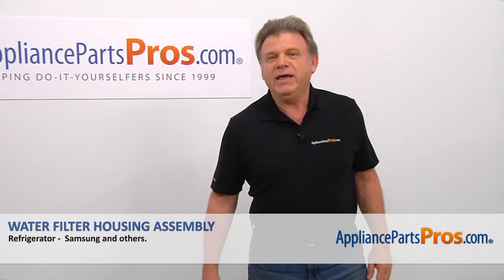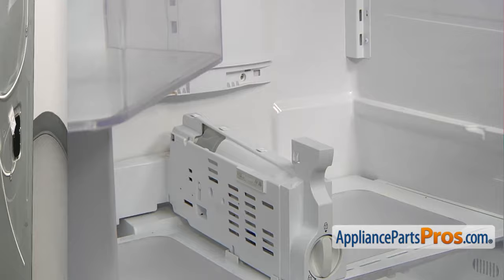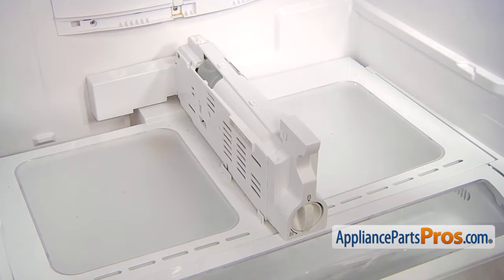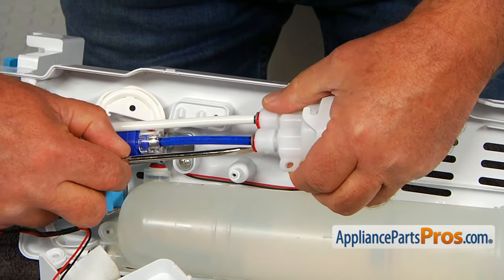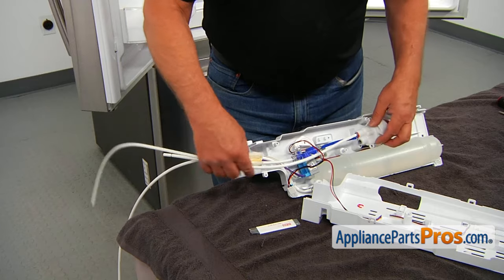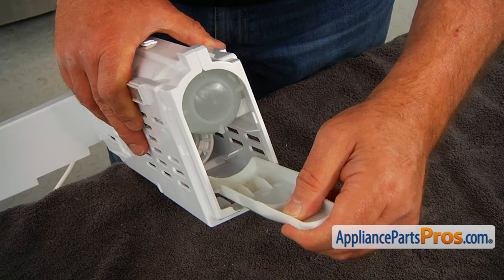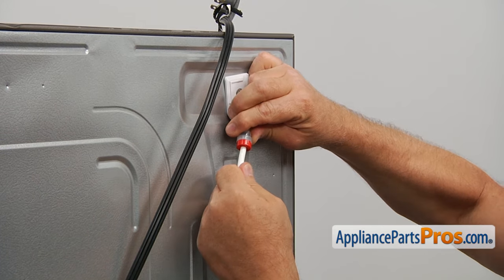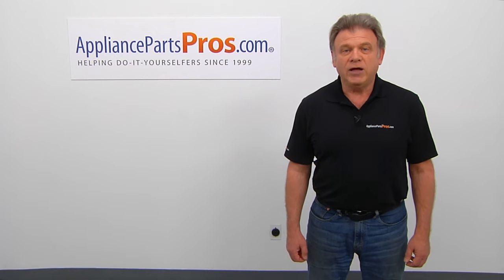How To: Samsung Refrigerator Water Filter Housing Assembly DA97-08006D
Symptoms: water filter moves, water puddle under filter.

Tools: Phillips screwdriver, flathead screwdriver, putty knife, utility knife.

This Samsung made Refrigerator Water Filter Housing Assembly replaces the following older part numbers on Samsung Refrigerators: PS4175595.